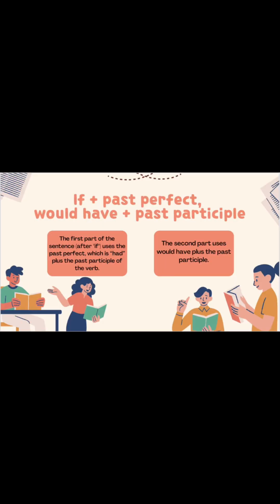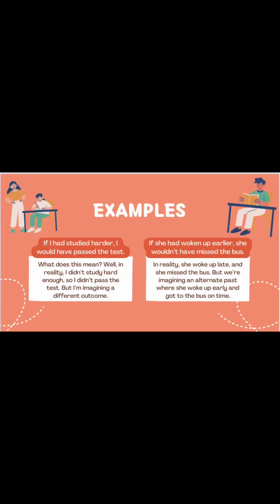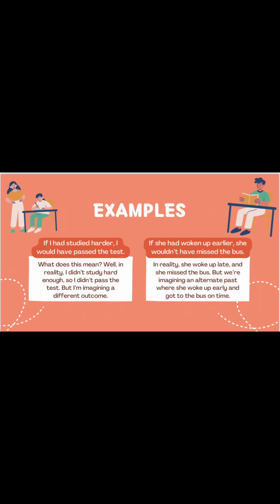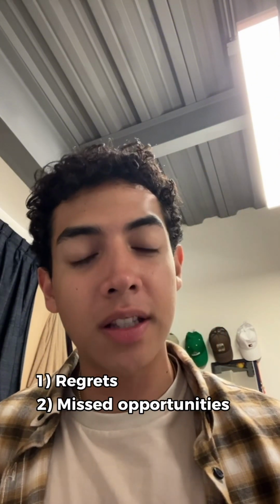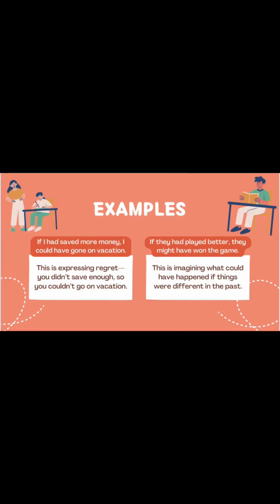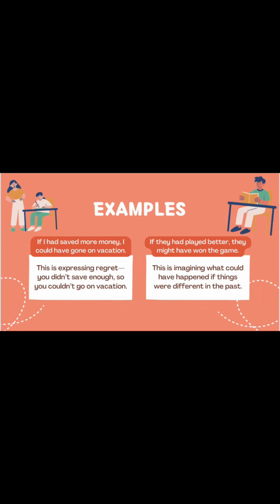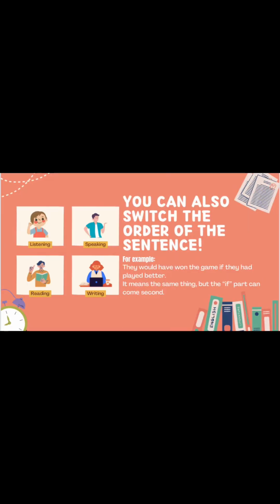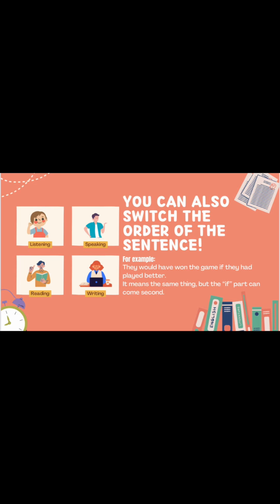Third Conditional - JoséCantú (A01738894) Inglés personalizado, Nivel Secundaria